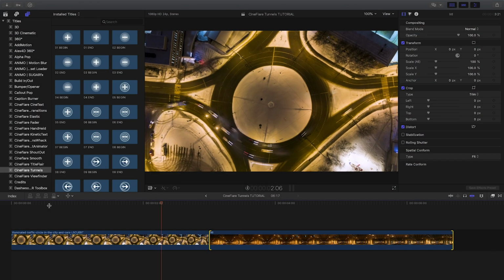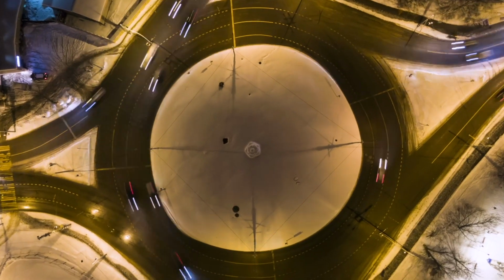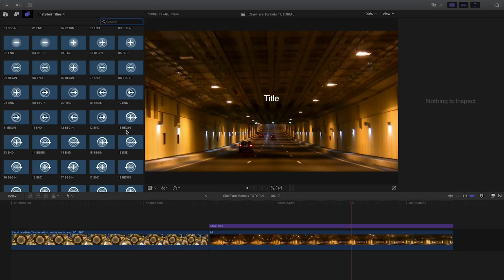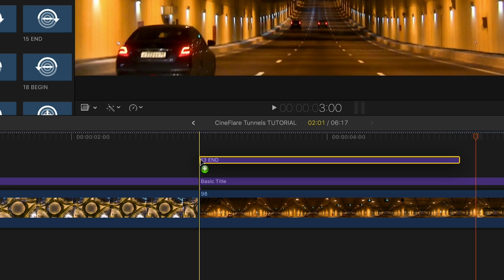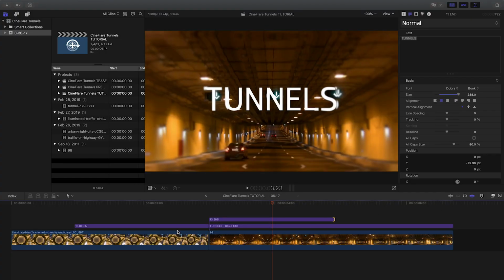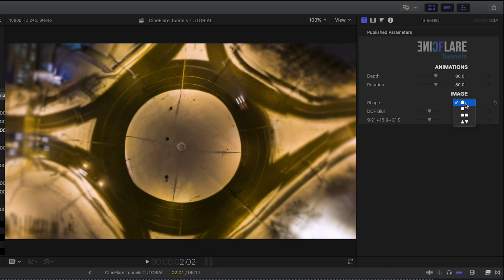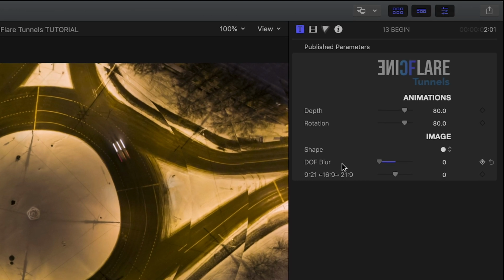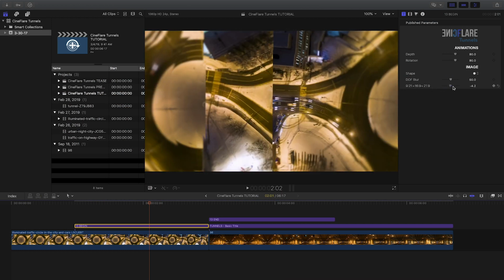Tunnel Transitions for Final Cut Pro Tutorial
CineFlare Tunnels is a set of animated tunnelling transitions for FCPX, designed to warp your footage to the next level.